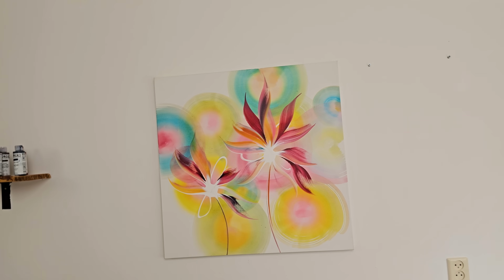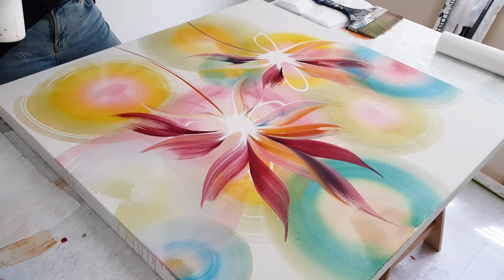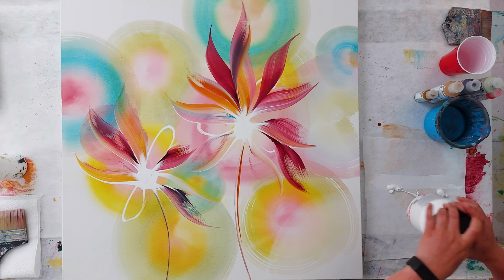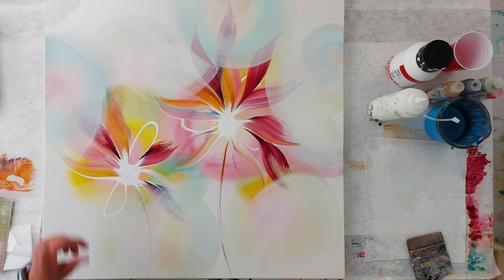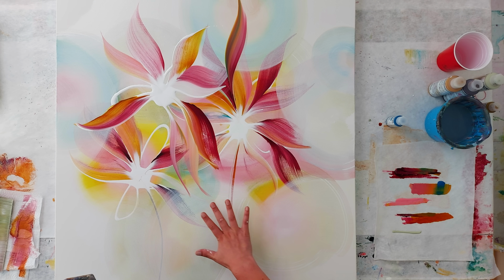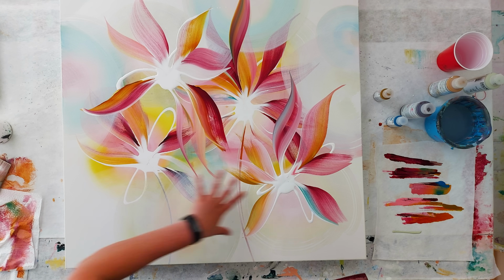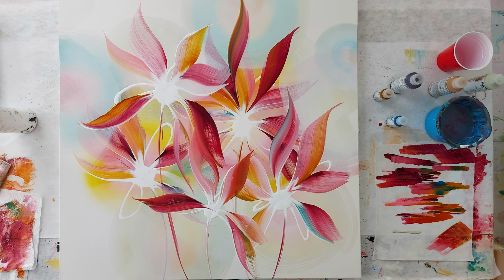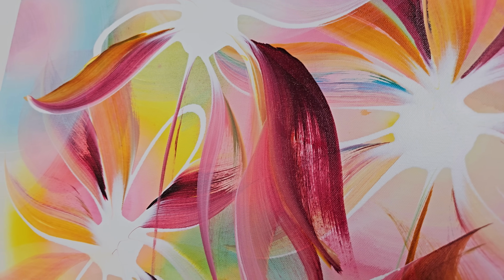HUGE Change! Why the Magic of Layering is REAL😍 - Part 2 of Lolly Pop / Abstract Floral Painting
THE BRUSH & ACRYLICS I USE

Hey everyone! Welcome back! This is the continuation of my abstract painting "Lolly Pop." If you haven't seen part one, I highly suggest you watch it first. I'm experimenting with circular shapes and flowers, loving the process. Today, I'm adjusting the background and adding more flowers to improve the composition. It's all about trial and error, so join me as I explore and refine this artwork.

📌 Want to learn this? Check my Art Courses!

Happy creating!!!

⏰ Chapters of this  Painting Experiment:

0:00 - Introduction: Part Two of the Experiment
Hi everyone, hi! Welcome back. This is the video you’ve been waiting for since last week. If you haven’t seen my painting from last week, I highly suggest you watch it first. Today is part two of this painting, and I’m excited to continue the experiment.

1:05 - Reflecting on the Initial Experiment
Today, like promised, I will continue this painting. The more I look at it, the more I start to like it. Initially, it was very weird, but now I see the background competing with the flowers due to the intensity of the colors.

2:02 - Using White Wash to Lighten the Background
I’ll start by using a white wash in circles on some parts of the background to make it lighter. Then, I plan to create multiple flowers on top of this.

3:33 - Adding White Wash with Titanium White
I’m using normal acrylics by Amsterdam, titanium white, which is opaque. This will make the colors less intense and help the flowers stand out better.

5:07 - Seeing the Difference with White Wash
Can you already see a difference? Now that I’ve added the white washes, the colors are popping, and the composition is working better.

6:22 - Planning and Adding More Flowers
Now I see potential for future works. I want to create an overlapping flower here, using the same colors as the other flowers to create harmony. The contrast will be much better.

7:37 - Ensuring the Composition is on Point
I need to take care of the composition, ensuring it's balanced. An odd number of flowers is more appealing, so I’ll add another small flower.

8:33 - Final Endresult
What are you thinking? I’d love to hear your thoughts. This painting is very different from where I started.